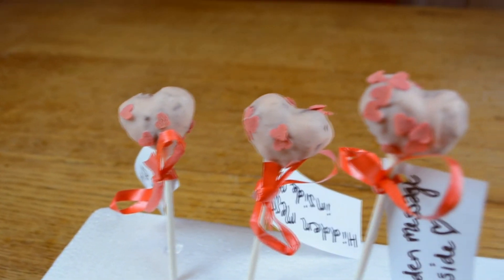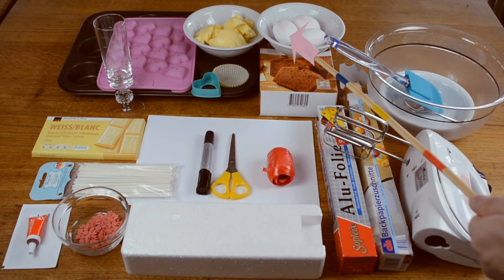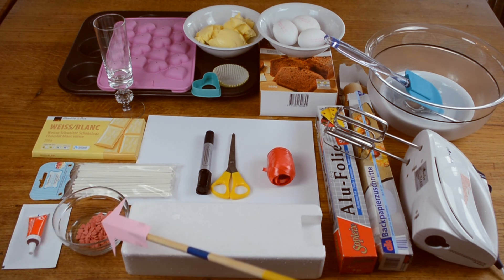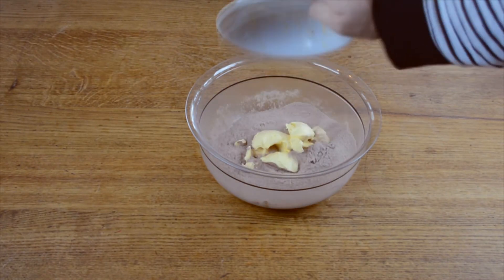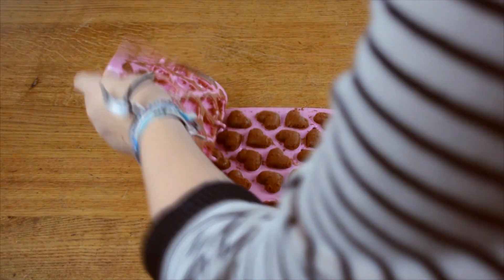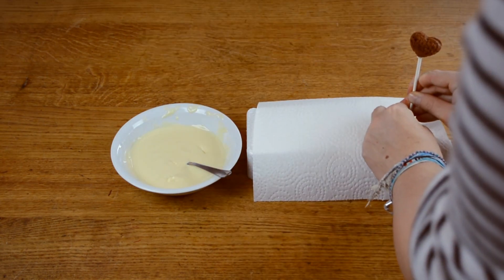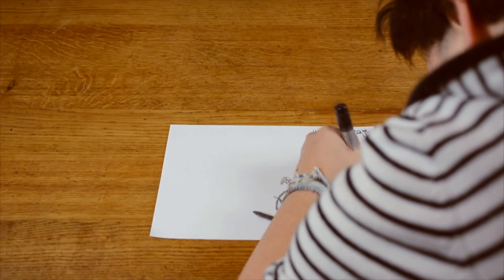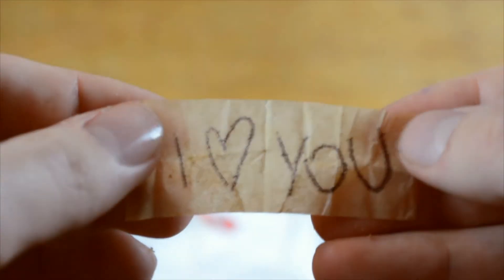Chocolate Cake Hearts + Hidden Message Inside | Valentine’s Day Tutorial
HEY :D
Here is my new tutorial!
I hope you like this "Valentine’s Day" themed video.^^
Do you have ideas or wishes for the next project? Or is there an english spelling mistake? Tell me!
It was a lot of work, so THANKS for comments & likes :D Love you all, because of your support. ♥ :)
The project is not perfect, but it's made ​​with passion & love. :) ♥
My camera: Nikon D5200, so you can watch this video in 1080p (HD). :D ^.^'

Here you can see all the TUTORIALS & DIY's! ;D

(My Facebook: page is not active anymore)

My post office box:
Also, let me know roughly when the mail will arrive. Otherwise, I won't get it.

Made by: Smileypeacefun aka Joel ^^